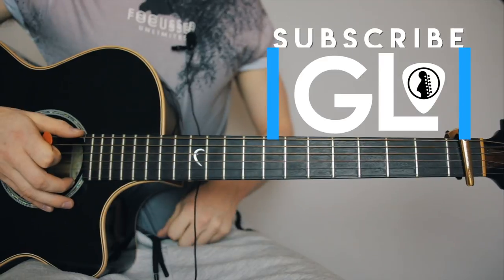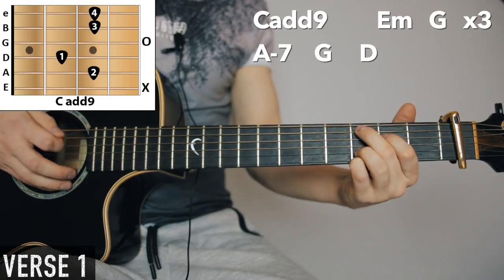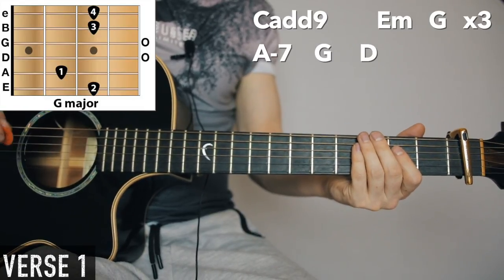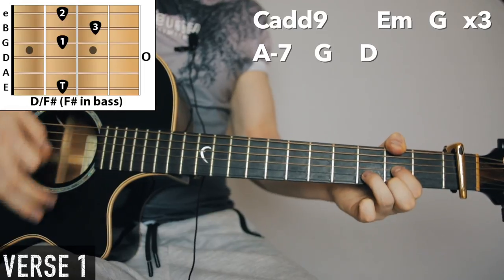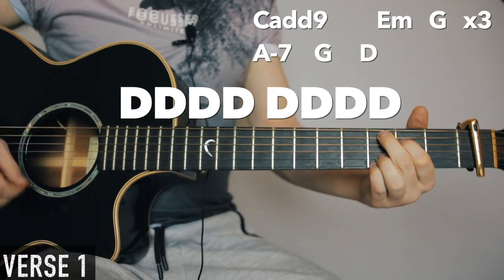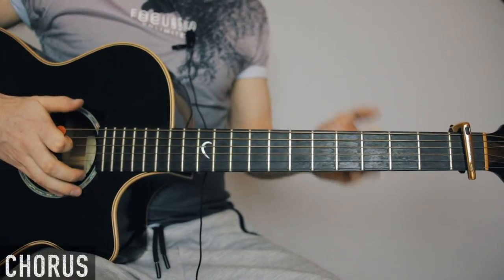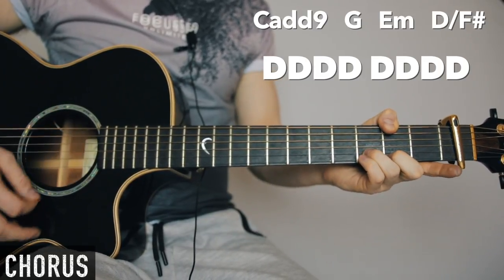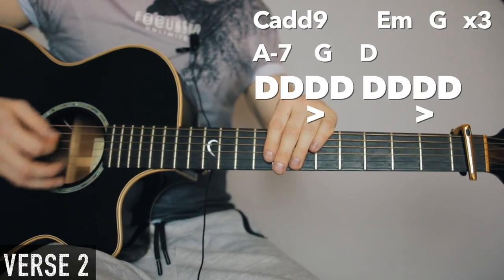Over My Head - The Fray: Acoustic Guitar Lesson/Tutorial w/ Chords + Strumming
One of my favourite all time bands. The Fray - Over  My Head. This is an acoustic guitar lesson and tutorial with chords and strumming for beginner to intermediate players.